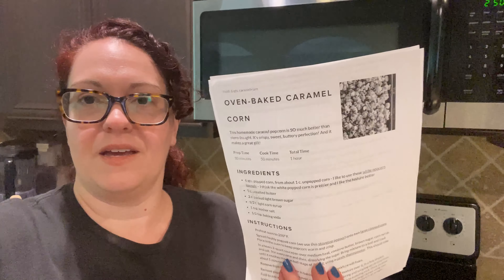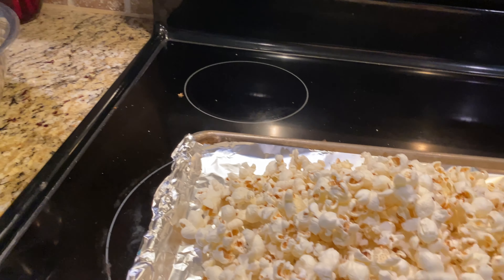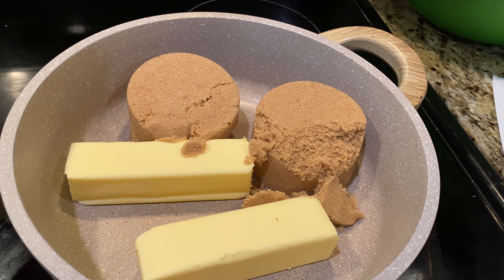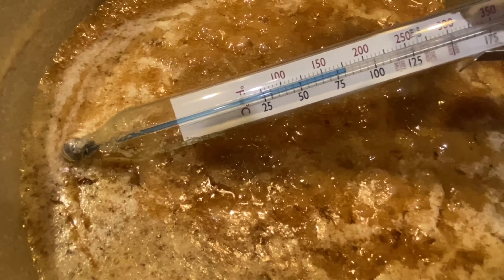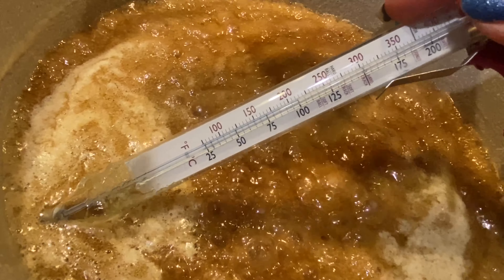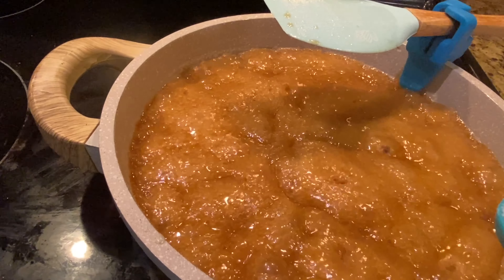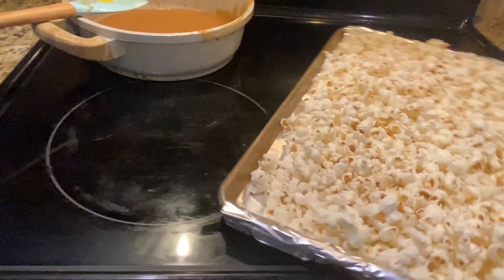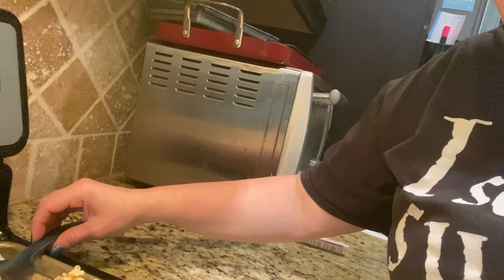Cooking With Mrs. Alyson: Caramel Corn